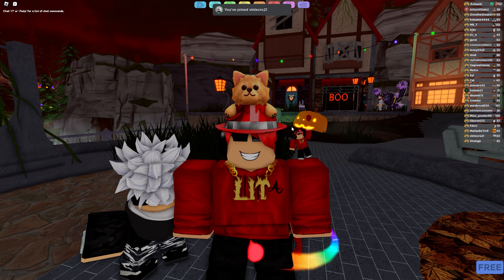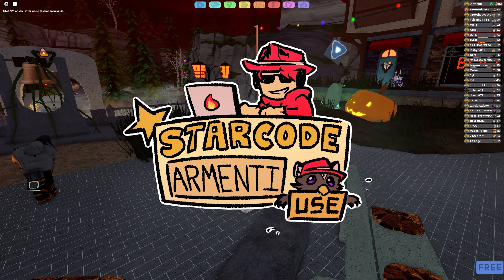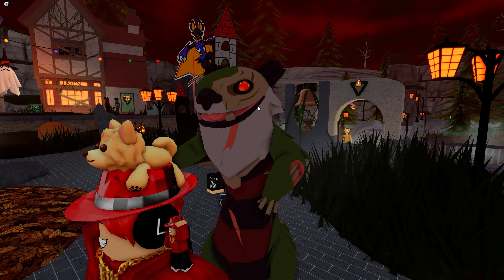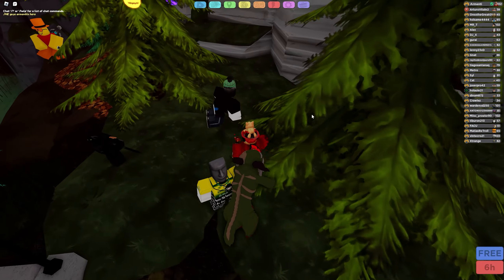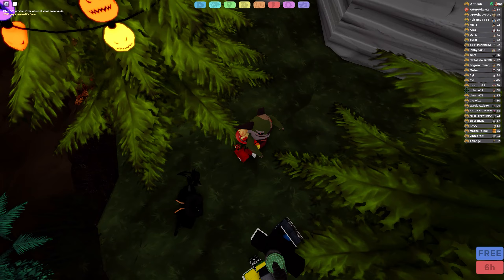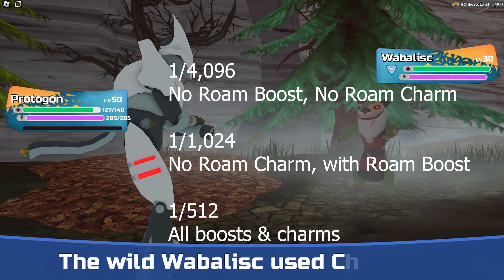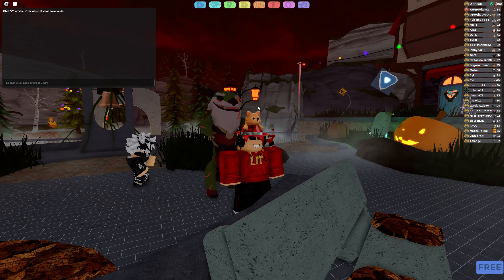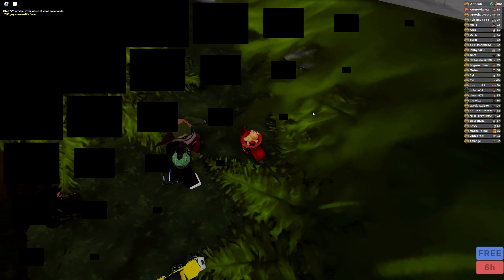How to get ZOMBIE WABALISC in Loomian Legacy!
Ahh, this is so creepy, isn't it?

Cosmicyl
Koda Roblox
KOWZ
Keegan Gates
Jordan Gaming
Maxz
Philardo
DinkyTheDoughnut
birb